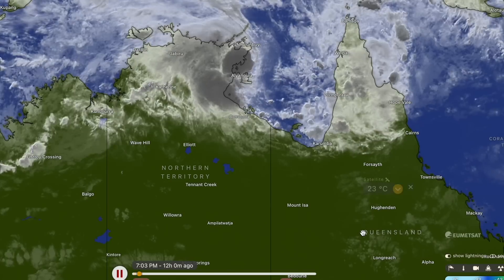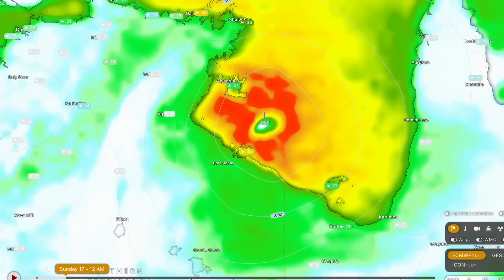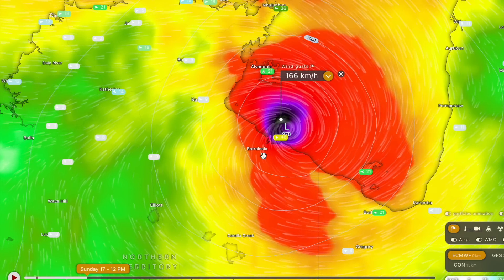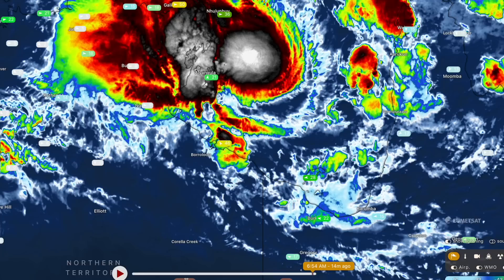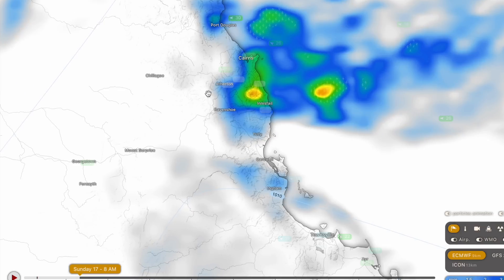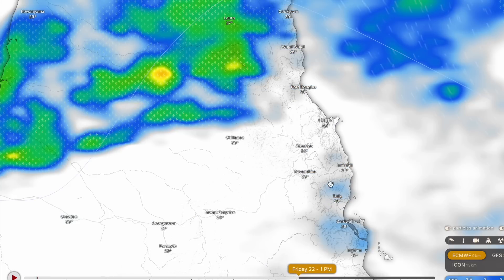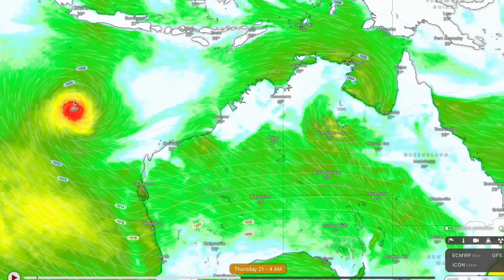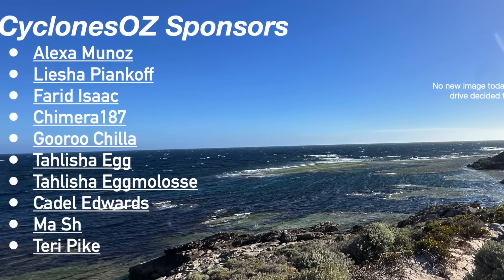A Strong Cyclone is Developing Near Queensland Today, and is Expected to Become a Category 2 Cyclone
Queensland and the Northern Territory are on notice to receive a landfall or impacts from what could be a strong category 2 cyclone upon landfall around the Gulf of Carpentaria this weekend. Heavy rainfall and damaging winds are the main threats from this system. We also take a look at a system forming over WA.

Video Chapters:
Intro: 0:00
Queensland/NT Cyclone: 0:35
Queensland Rainfall: 6:49
WA Cyclone: 9:41
Outro: 12:45